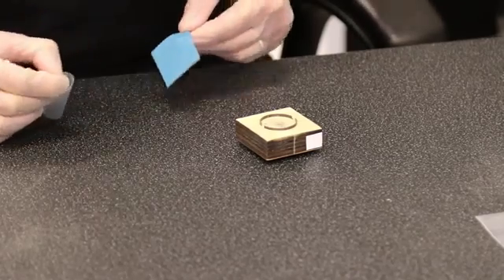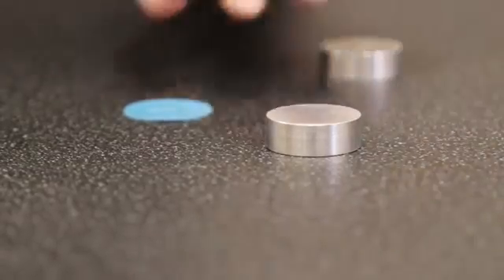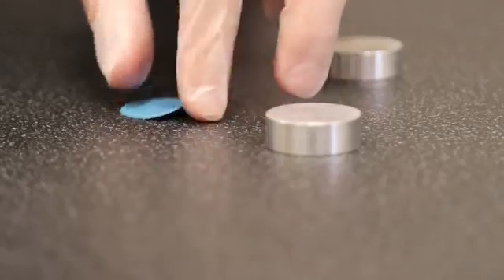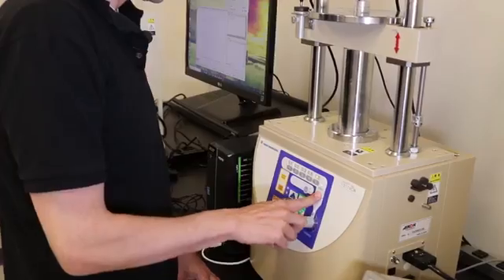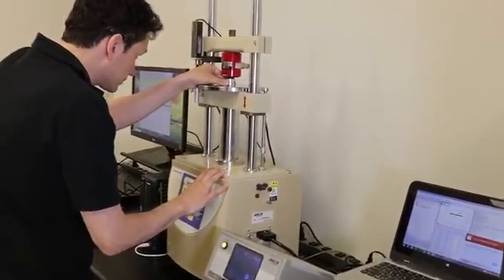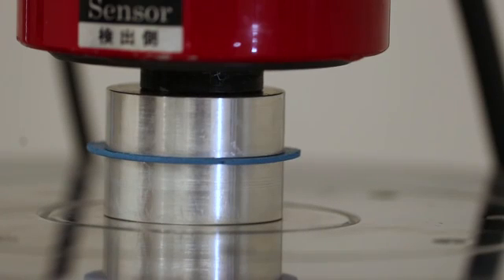Thermal Interface Material Compression Testing